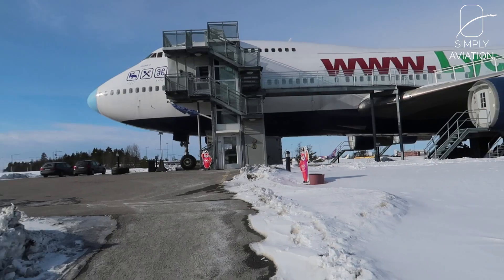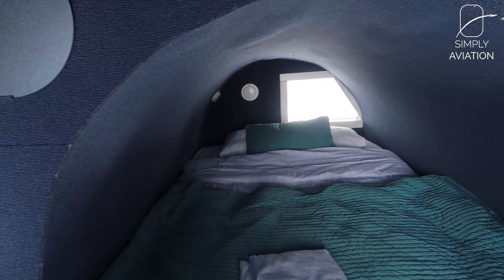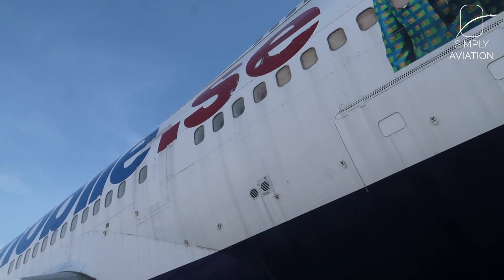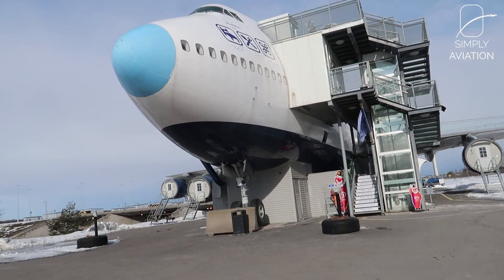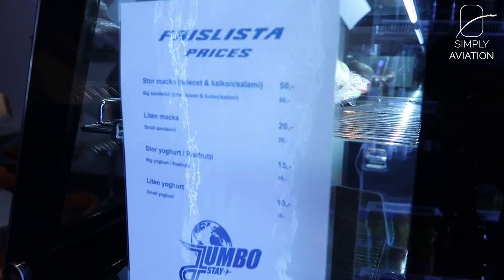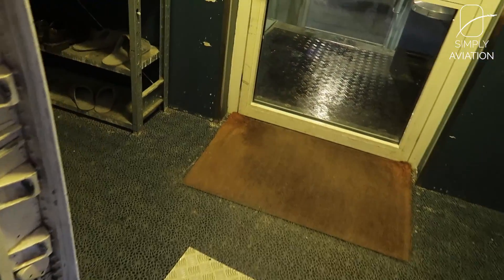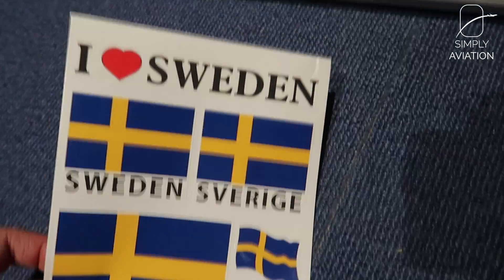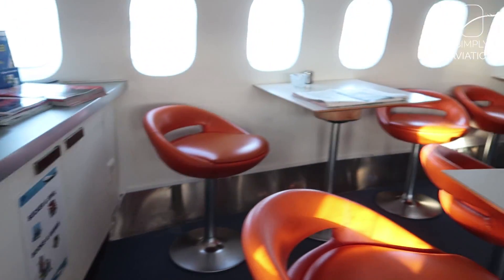Staying at an Airport Hotel inside an old Boeing 747-200 in Stockholm, Sweden!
There are many great airport hotels around the globe, but none quite like this one! Because if you need to sleep at Sotckholm's Arlanda Airport you can actually choose to stay inside an old Boeing 747-200, even inside the engines! Let me show you!

--- FLIGHT INFORMATION ---
Airline: Jumbo Stay (formerly Jumbo Hostel)
Aircraft: Boeing 747-200
Registration: none
Date: March 2018

--- EQUIPMENT INFORMATION ---
Cameras used: Canon G7X Mark II
Additional equipment: Joby Bendipod

--- PRICE BREAKDOWN ---
Total Price: SEK 700
Booked through: Booking.com
Cost includes: One Night Stay inside the Engine including breakfast
Booking made: January 2018

--- VIDEO BREAKDOWN ---
00:00 - Introduction
00:55 - The Hotel
01:50 - The Room Inside the Engine
02:47 - Walk-Around
04:18 - Bathroom Situation
05:42 - Reception Area and Lounge
06:40 - Sleeping
07:21 - Breakfast
08:50 - Conclusion

This video does not contain product placements. The company was neither involved nor informed about the production of this Tripreport. The room rate was paid by ourselves.